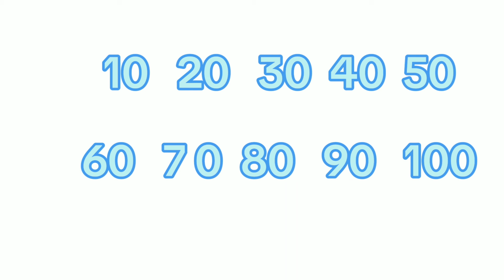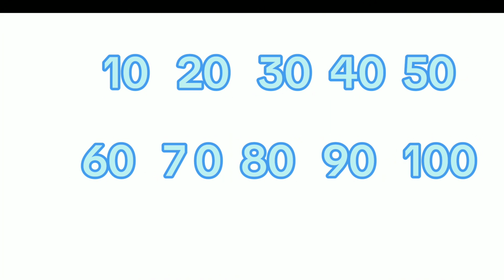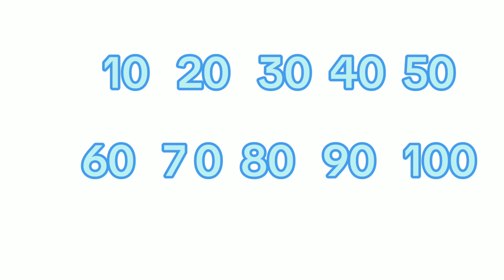Language learning _Count in Kinyarwanda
This video is basically to help you know how to count in Kinyarwanda. You'll start from 1 to 100 in Kinyarwanda. We have realised that if you know how to count(Imibare) in Kinyarwanda, you'll know how transactions are made in Kinyarwanda. BeProficiat helps people to learn Kinyarwanda, Kiswahili, English, French and other languages.
Nawe utazi icyongereza cg izindi ndimi turagufashe ukamenya indimi uko ubishaka ku giciro gito cyane kd wigira mu rugo.
Uri umu diaspora, diasporas, international students, visitors, and friends of Rwanda, you're welcome. We help you to learn Kinyarwanda. Woe munyeshuri uri mu Rwanda, ushaka kumenya icyongereza ngo ufungure amahirwe yawe, ni karibu. Wabasha kumenya icyongereza(English and speak fluently).

🎉 Exciting News! 🎉

🌍 Are you ready to embark on a linguistic journey? Say hello to our newest addition: the Kinyarwanda Language Program on BeProficient platforms! 📚✨

Join us on Instagram and Facebook as we dive into the rich tapestry of the Kinyarwanda language, exploring its vibrant culture and fascinating history. Whether you're a beginner or looking to improve your skills, our program caters to learners of all levels!

- Engaging lessons designed to build your vocabulary and fluency.
- Insightful cultural tidbits to deepen your understanding of Rwanda.
- Interactive quizzes and challenges to test your knowledge.
- Supportive community to connect with fellow language enthusiasts.

Let's embark on this exciting journey together and unlock the beauty of the Kinyarwanda language! 💬🌟